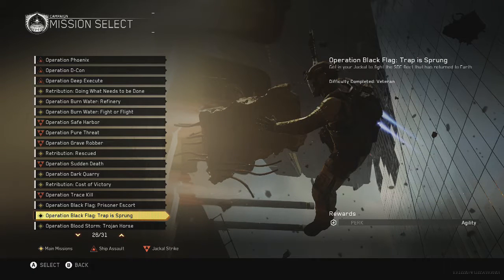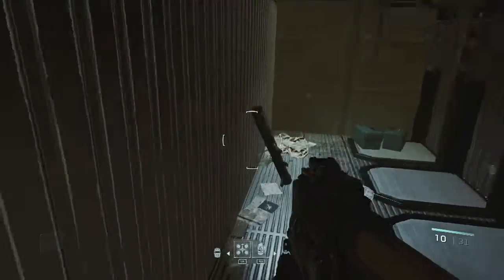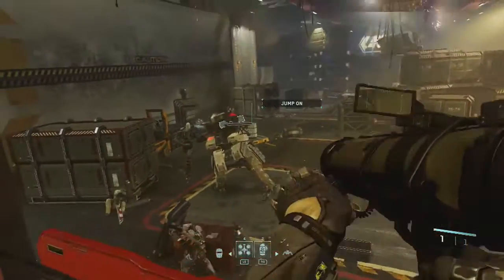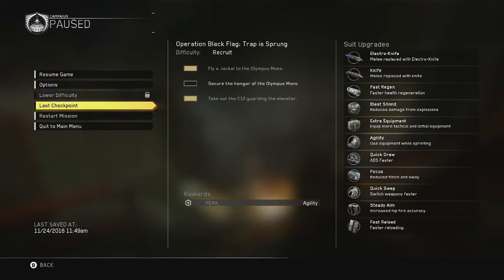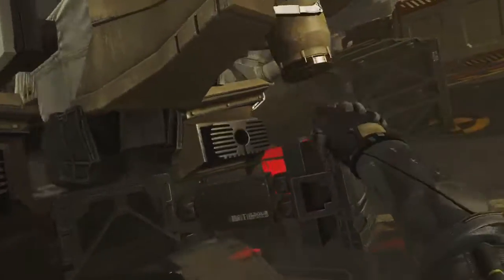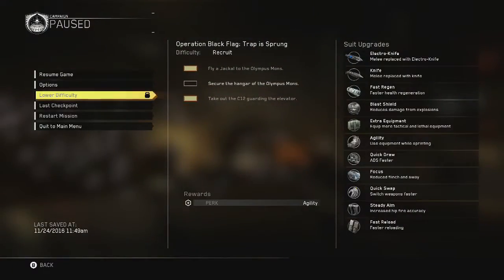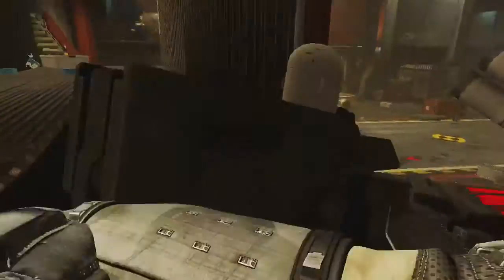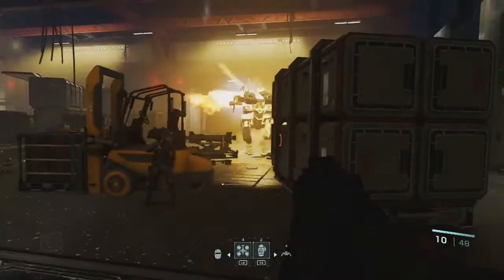Call of Duty - Infinite Warfare - C12 Achievement / Trophy Guide